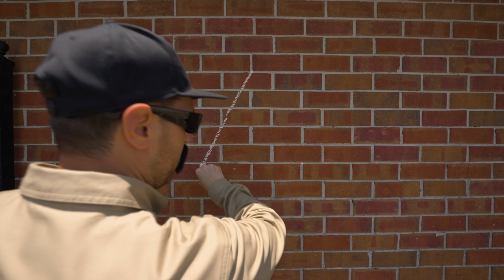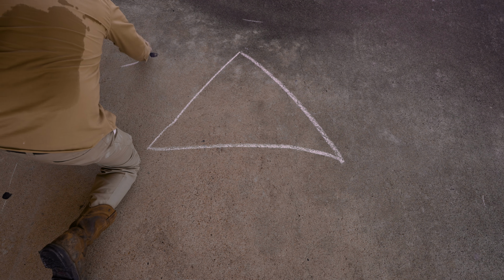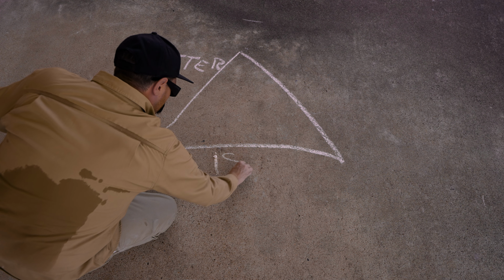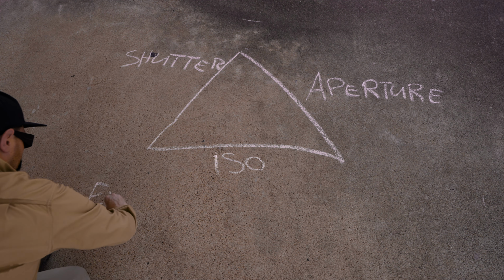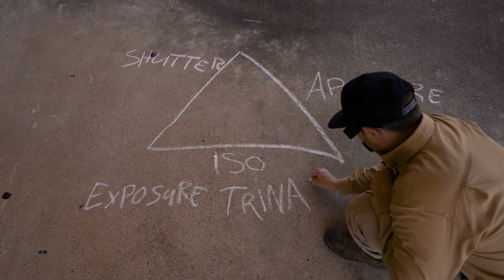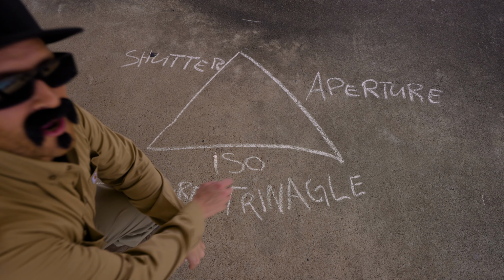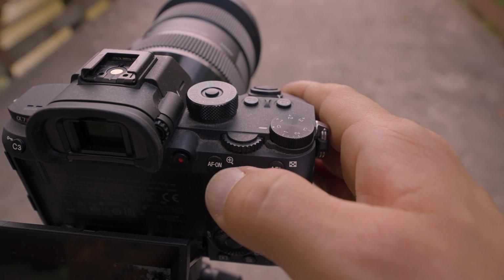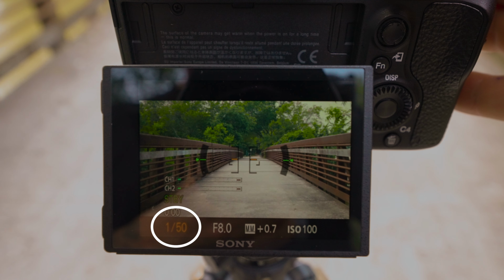Expose Video Like a Pro: The Cinematic Exposure Triangle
If you want to film video like a pro, you need to understand the exposure triangle. If you don't understand the exposure triangle it will be very difficult to have good footage because your video will look over exposed or under exposed.

To understand this, we must first understand what Shutter Speed, Aperture and ISO mean and what each one does to your image. When you understand what each one does, then you can have properly exposed video footage that looks professional.

0:00 Intro
1:39 The Exposure Triangle
2:17 Shutter Speed
3:22 Setting your Shutter Speed
4:55 Aperture
7:40 - ISO